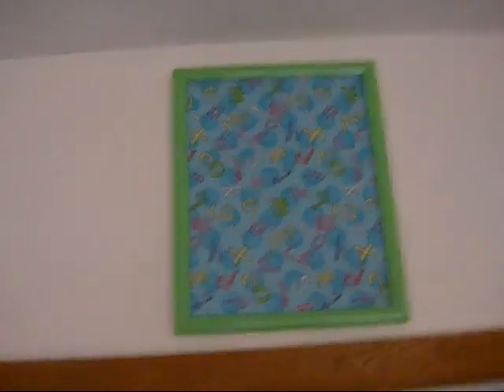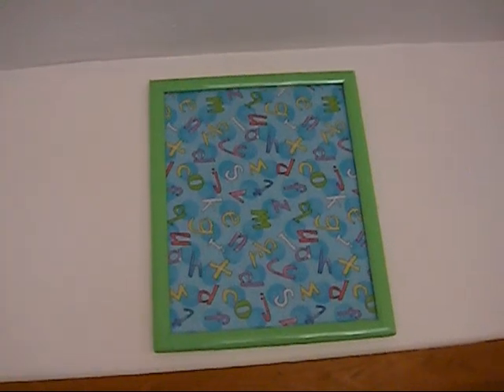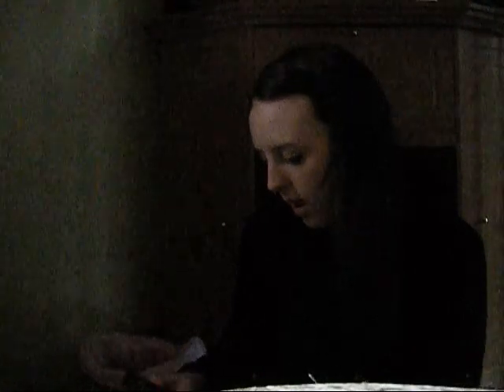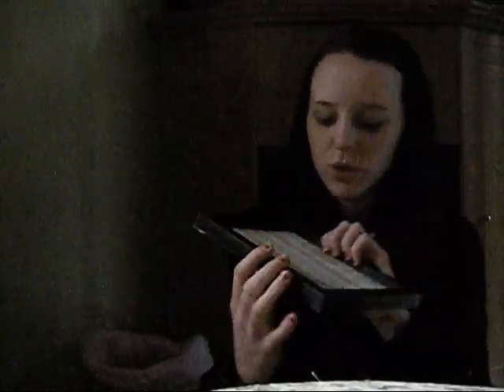How to make a textured "Fabric Picture"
A perfect addition to any child's bedroom or nursery!